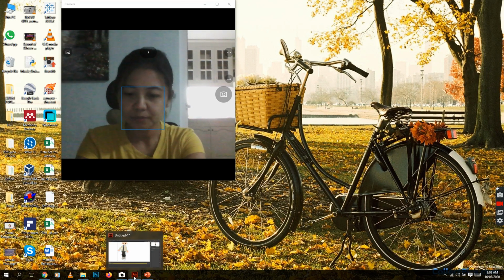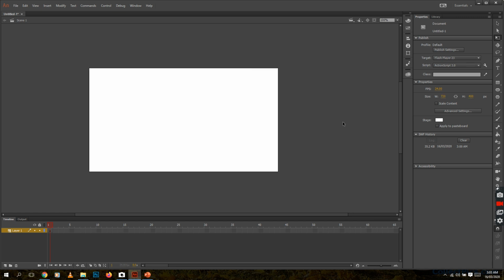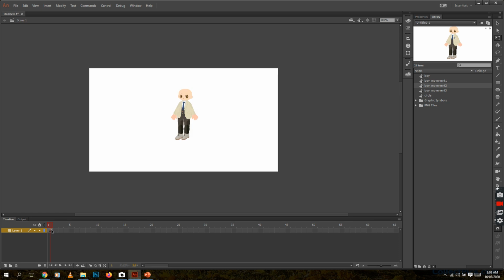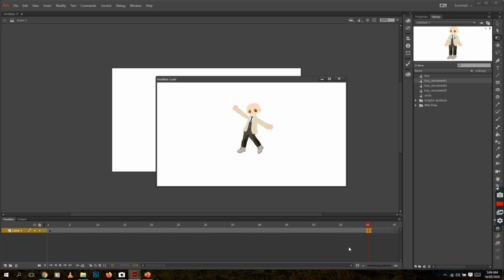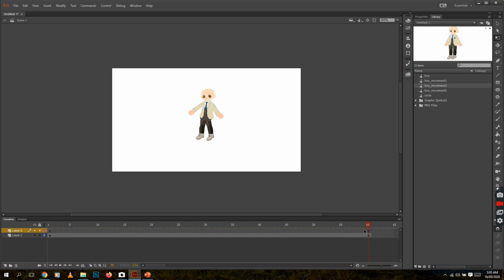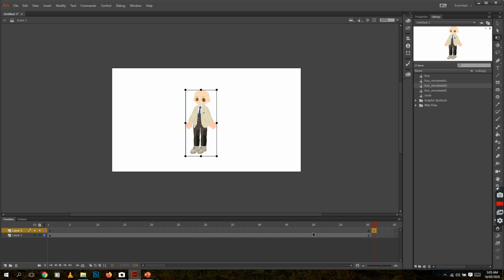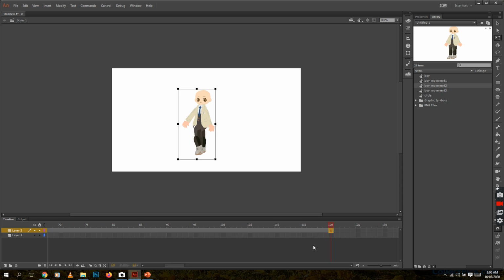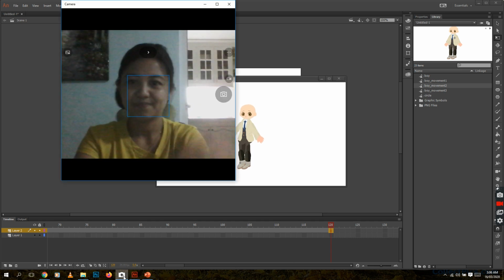Compiling the Two Dance Moves